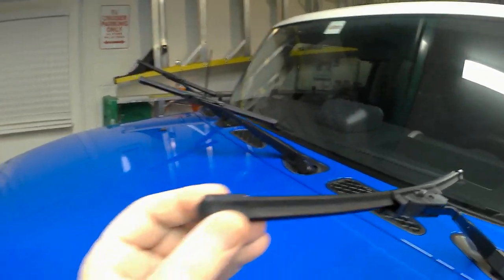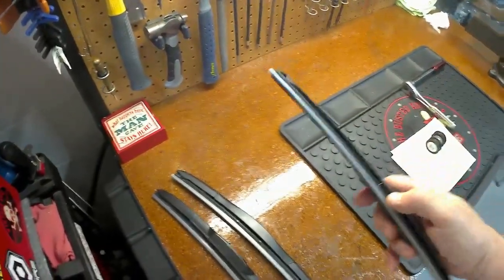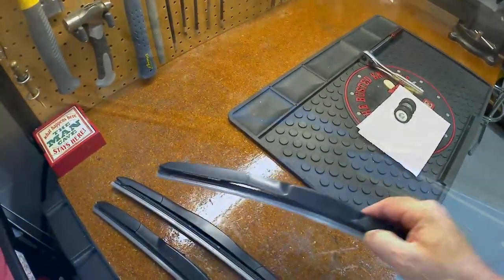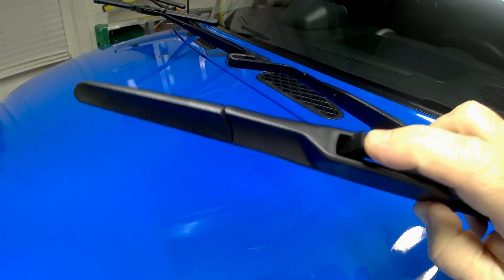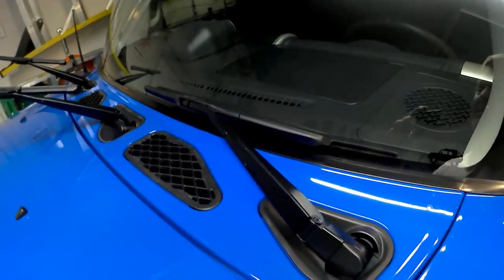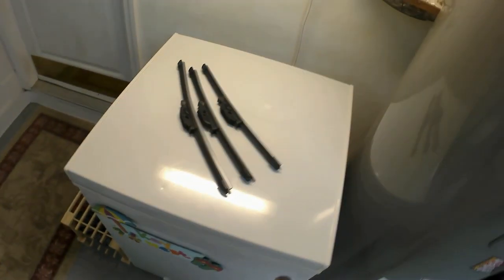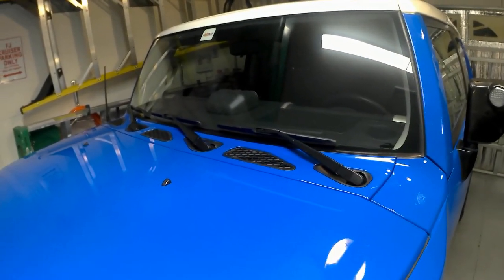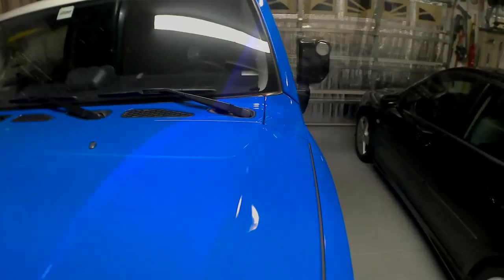FJ Cruiser wiper blade replacement upgrade.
Removing the old wiper blades and replacing them with an upgraded wiper blade that looks so much better than "most" of the blades you buy off the shelf. In the video I mention the set of three is about $22.00 but they are actually about 14 dollars.

See link below for ordering info and most current pricing details.

Wiper blades:

Please Note: These videos are not a "how to" rather, what I have done to my vehicles and are posted for entertainment only, I assume no responsibility for those who work on their vehicles after viewing my videos. Always refer to your Owner's Manual for proper procedures and torque values.